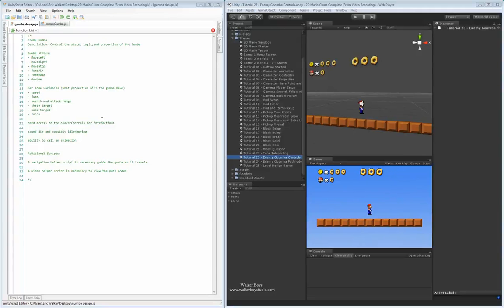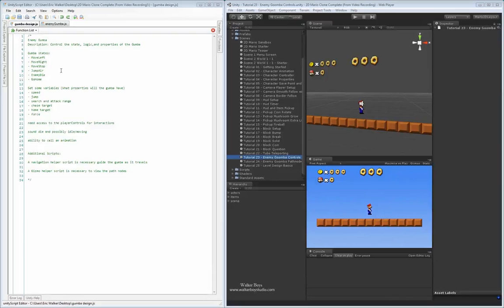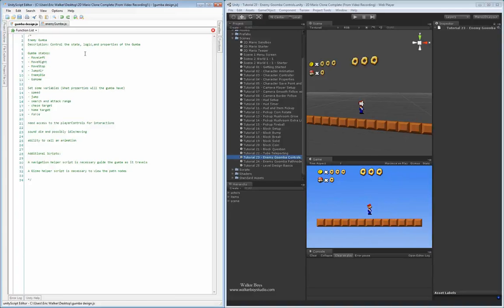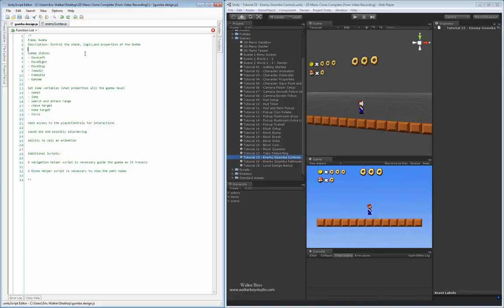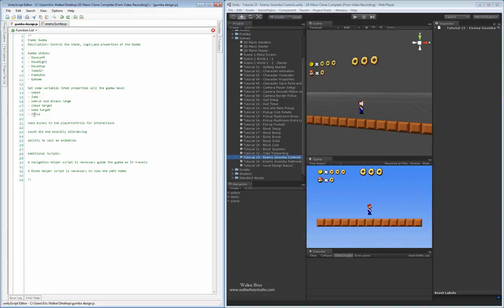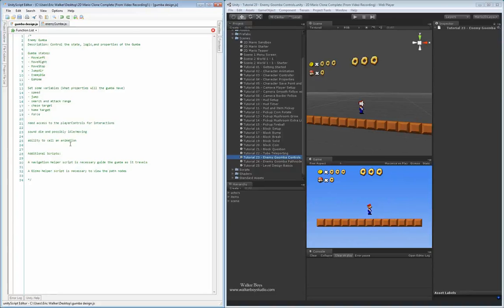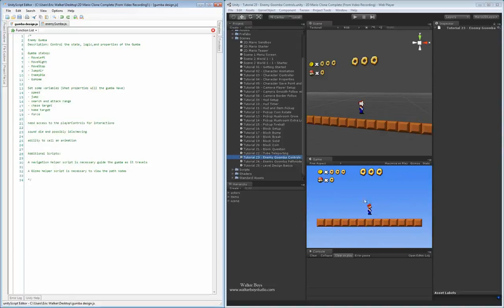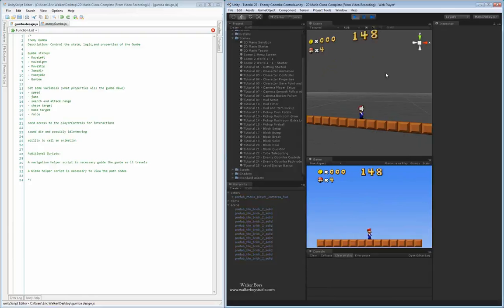part 23 - 1 gumba introduction HD